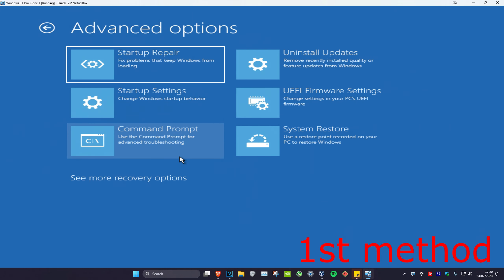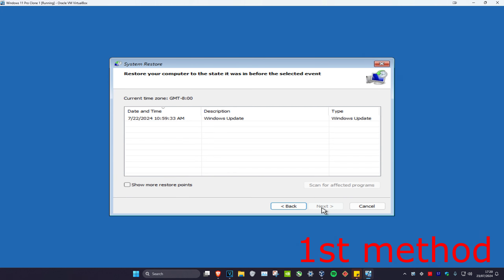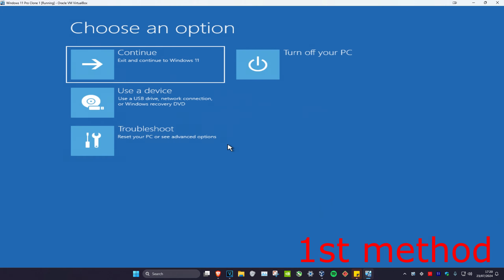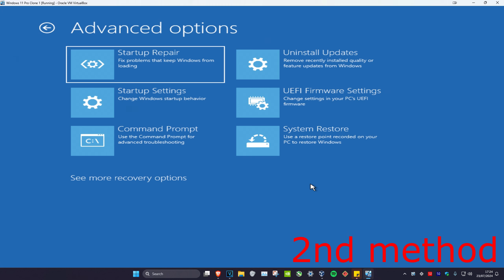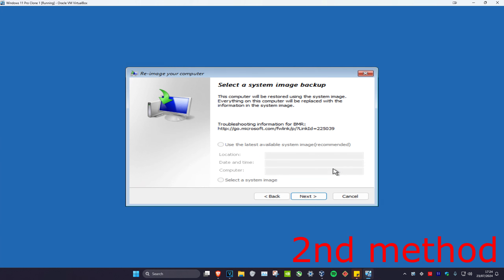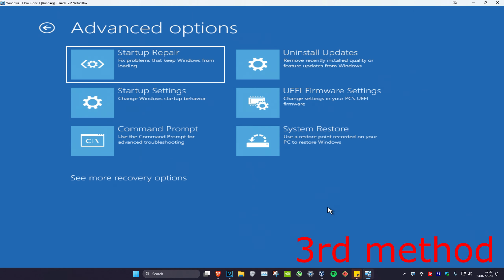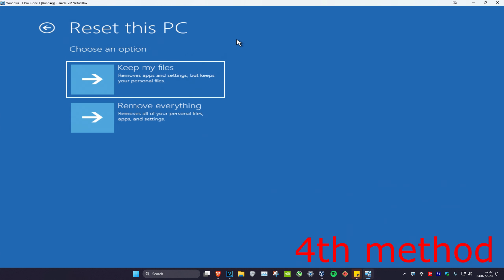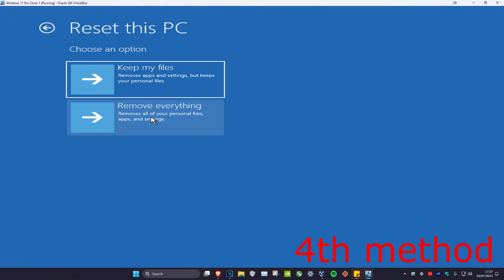How To Fix Boot Device Not Found Error in Windows 11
How To Fix INACCESSIBLE BOOT DEVICE Error in Windows 11

inaccessible boot device windows 11 - How to fix

If you receive INACCESSIBLE_BOOT_DEVICE error after you have upgraded to Windows 11 or Windows 10, or after you used Reset in Windows 11, then this posts suggests a way to overcome the issue.

The INACCESSIBLE_BOOT_DEVICE bug check usually indicates that the Windows operating system has lost access to the system partition during startup. If this happens, the system usually shuts itself down after showing a Blue Screen or Stop Error to protect itself from probable data corruption or loss.

Here are a few suggestions you can try to resolve the issue. See what applies in your case:

1] If you think a boot device may at fault, you may need to edit the boot options.

2] Remove any recently added hardware.

3] Check if the disk firmware version is incompatible with Windows 11. If not, you may need to update to the latest firmware version. See if you need to update the BIOS.

4] If you recently added a driver, restart your computer, enter Advanced Boot Options menu, select the Last Known Good Configuration option. You may boot Windows 11 into Safe Mode and try a system restore or a Rollback.

5] If you think the cause could be hard disk corruption, Run Chkdsk /f /r on the system partition. If you cannot boot into Windows, use the Recovery Console and run Chkdsk /r or run Chkdsk from the Repair Console.

6] If you just upgraded to Windows 11 and then you are seeing this error, then, download and use Media Creation Tool, using another computer and save it to a USB device. Use it to perform a clean install, by clicking on the setup file or booting from the USB. If you are asked for a product key, click on Skip this step. Windows 11 will activate itself, when you sign in with your Microsoft account.

7] If nothing works, you may have to fresh-install your earlier OS, viz. Windows 10,  Windows 8.1 or Windows 7 operating system, activate it, upgrade to Windows 11, activate it and then clean install Windows 11 using ISO.

This tutorial was performed on a Windows 11 computer. This will work with all major computer manufactures that are running the Windows 10, Windows 7, Windows 8 and Windows 11 operating systems (Dell, HP, Acer, Asus, Toshiba, Lenovo, Samsung, and so forth).